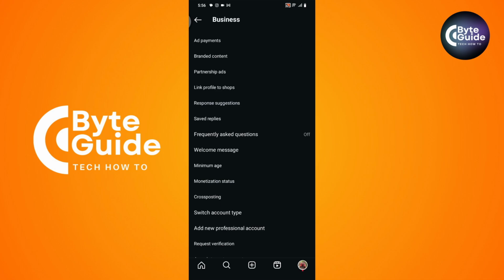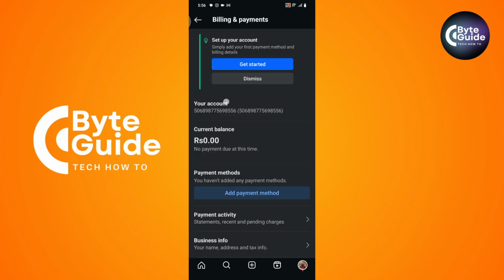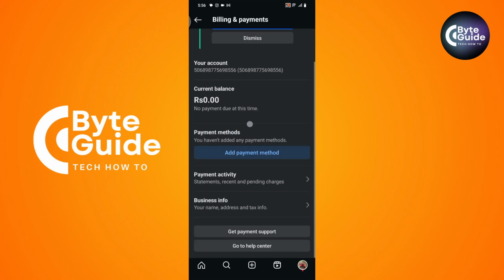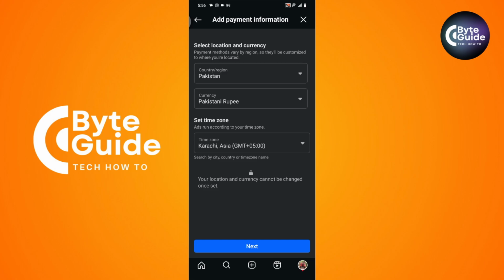How To ADD BANK ACCOUNT ON INSTAGRAM! | BEST NEW METHOD 2025!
Learn the best new method in 2025 to add your bank account on Instagram for seamless payouts and monetization. This updated guide helps creators and businesses securely link their bank details for easier earnings management and smoother financial transactions.